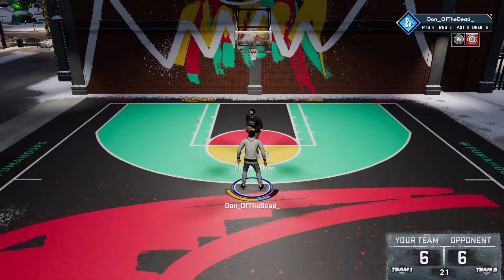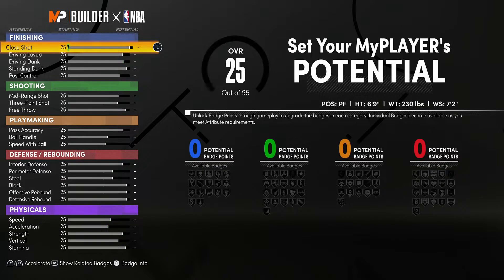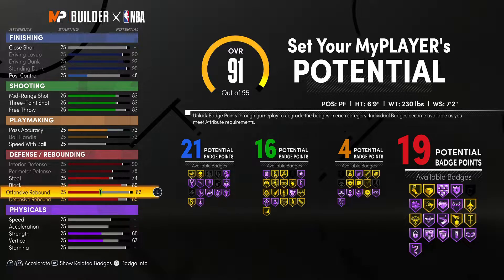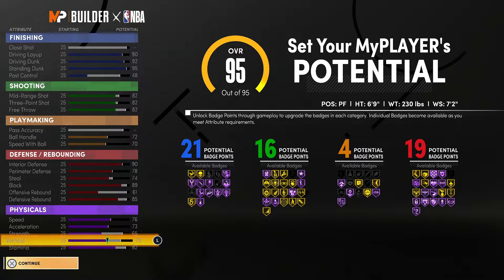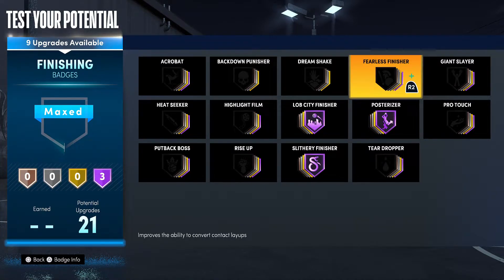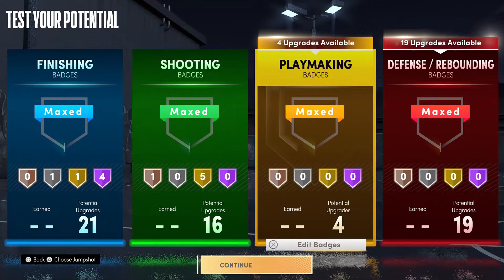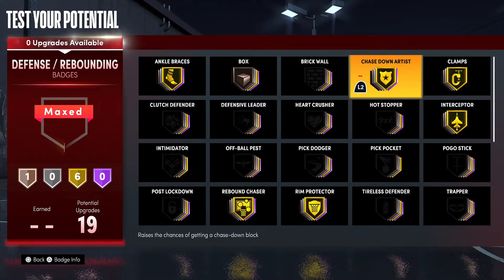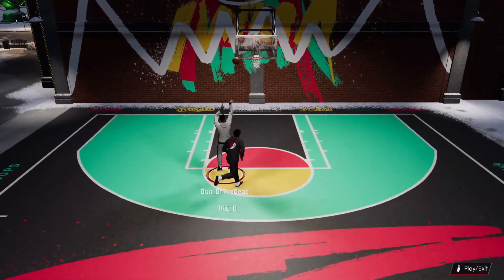BEST BIG MAN BUILD NBA 2K21 NEXT GEN. BEST PF BUILD IN NBA 2K21 NEXT GEN. ANTHONY DAVIS BUILD 2K21.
Watch this video if you want to make the best version of the official Anthony Davis build. This build is named an Interior force but it can do much more than score on the inside and can defend any position on the court just like the real AD can.

ADD ME ON PSN: DON_OFTHEDEAD_